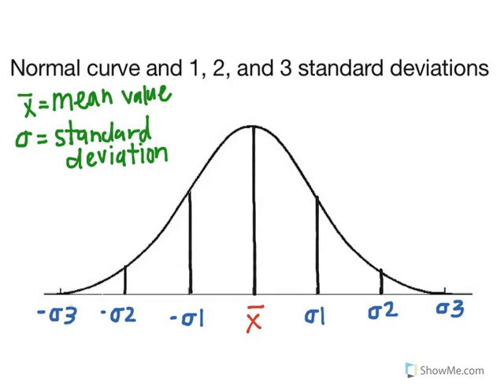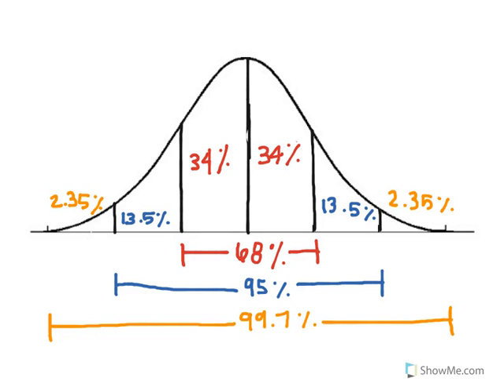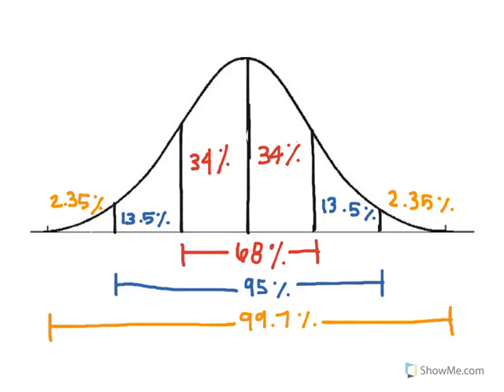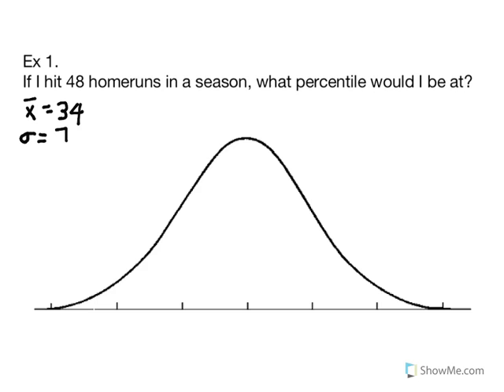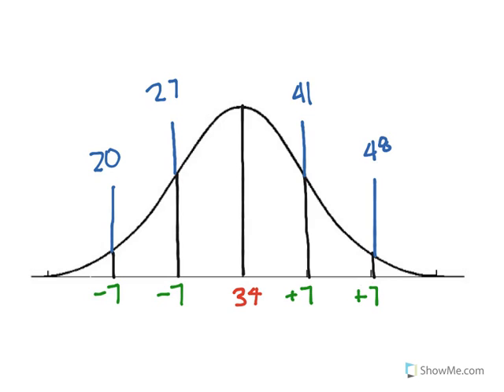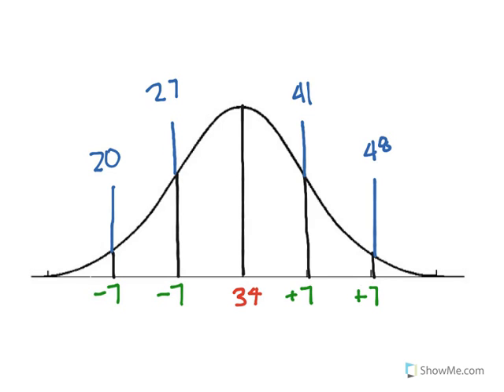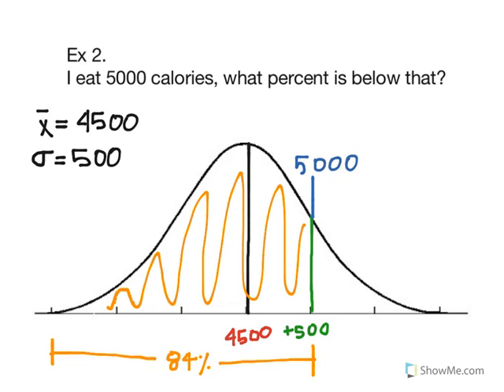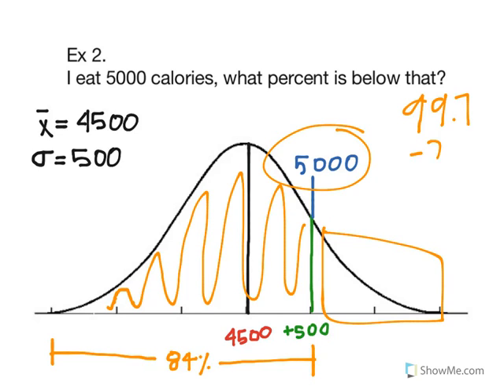Standard Deviation and Normal Curve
Basic principles of a normal curve and standard deviation.